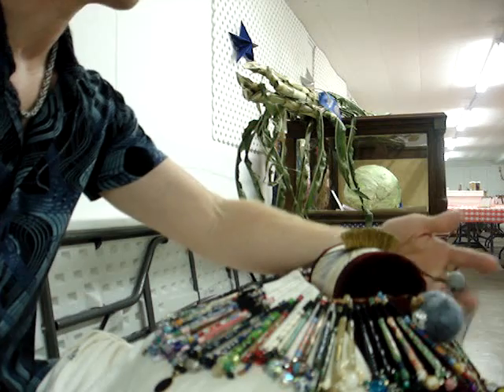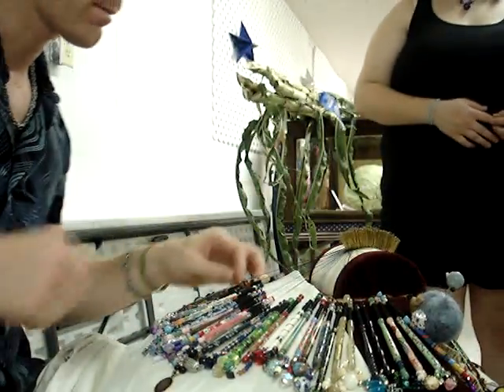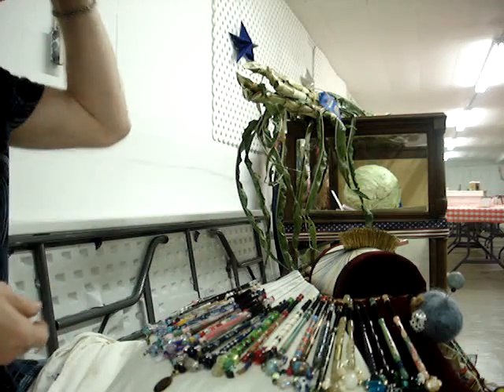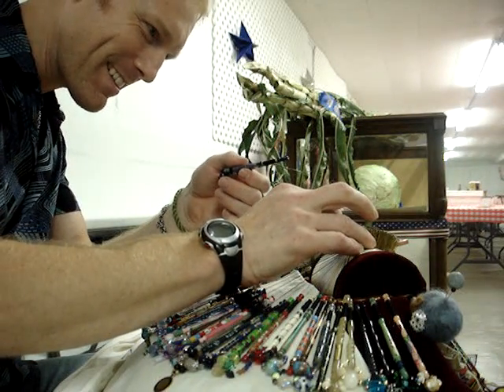Lacing and chatting with some of my HS friends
I am working on Bucks Point Lace in black thread. I know. not traditional for Bucks, but I like black lace! I a using a Danish style roller pillow that I had made and using midland spangled bobbins.